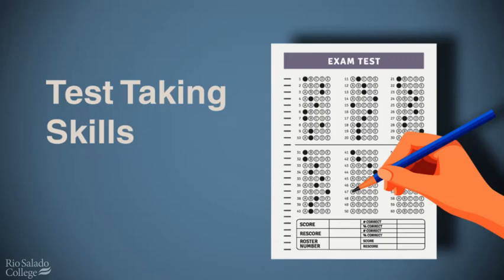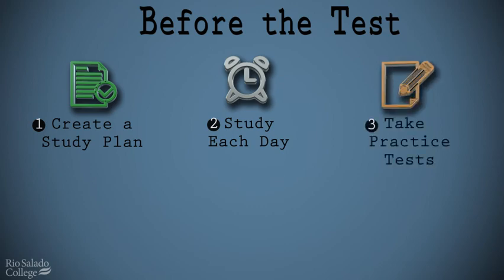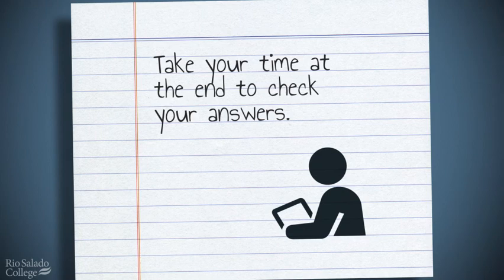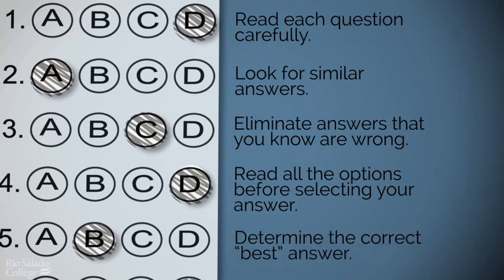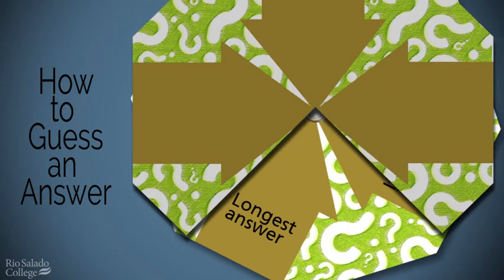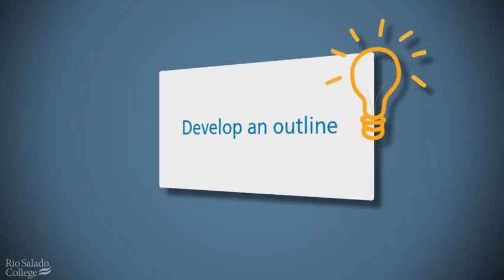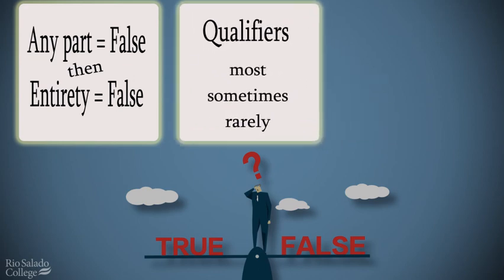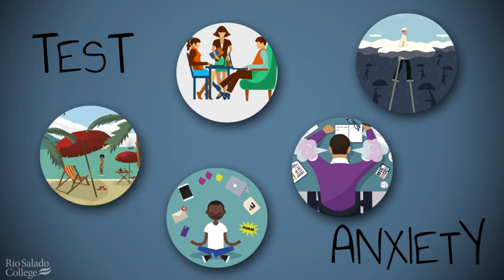test taking skills